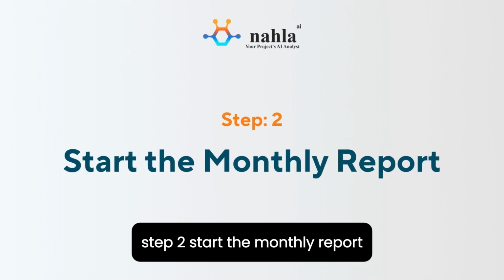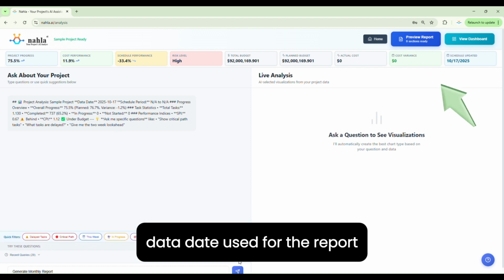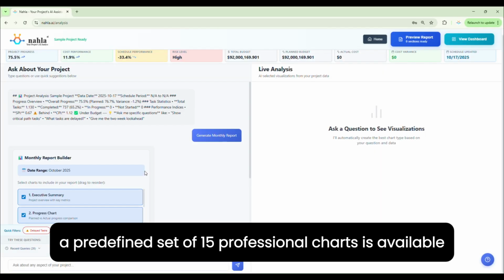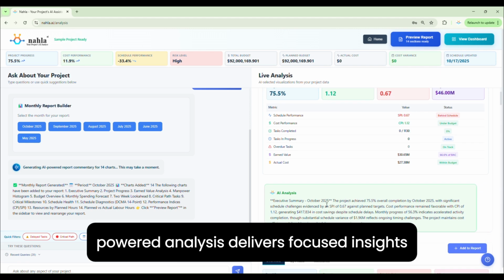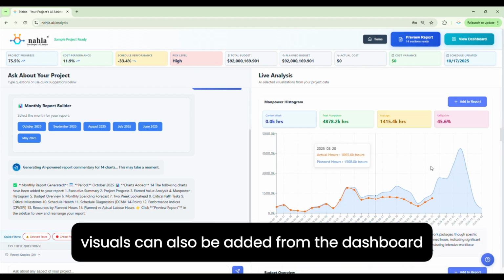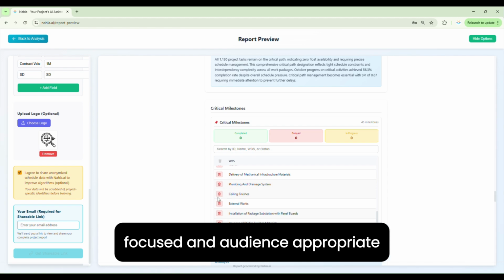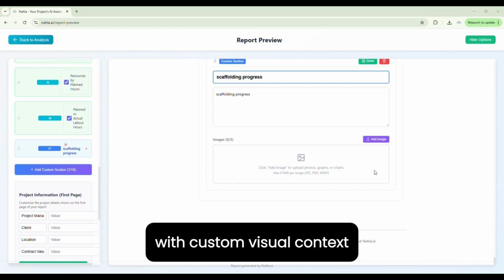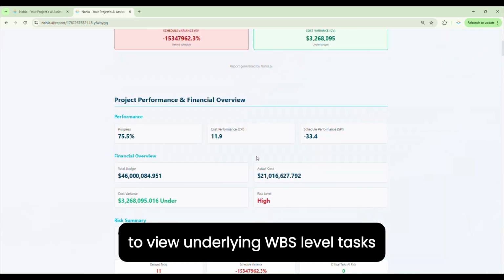Create Monthly Project Reports in Minutes from Primavera, MS Project or Excel | Nahla AI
Monthly project reporting often takes hours, exporting schedules, building charts, and writing summaries. In this video, we demonstrate how Sangmil converts uploaded project schedules into a complete monthly report in minutes.

Using Primavera P6, MS Project via Excel, or structured Excel templates, Sangmil generates dynamic dashboards, AI assisted analysis, earned value metrics, and two week lookahead views directly from your schedule data.

This walkthrough shows how to
• Upload an updated project schedule
• Generate a monthly report with one click
• Select and customise report charts
• Review AI generated analysis for the selected period
• Share reports via dynamic web links or export as PDF

Sangmil is designed for planners, project managers, consultants, and delivery teams who want fast, consistent reporting without heavy BI tools or manual formatting.

🔹 Privacy first, AWS hosted
🔹 Deterministic data, cautious AI interpretation
🔹 No hallucinated numbers